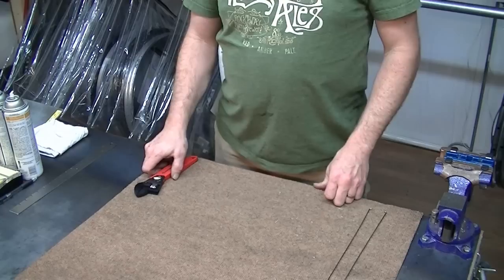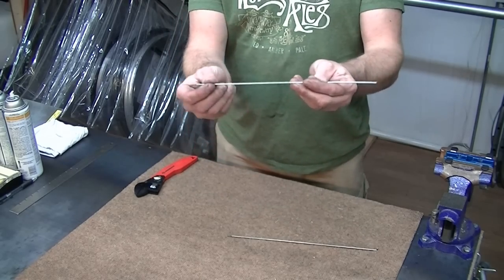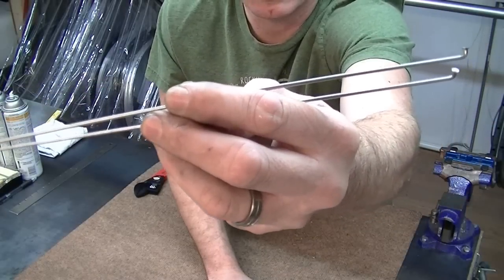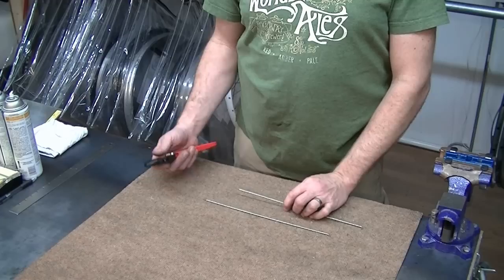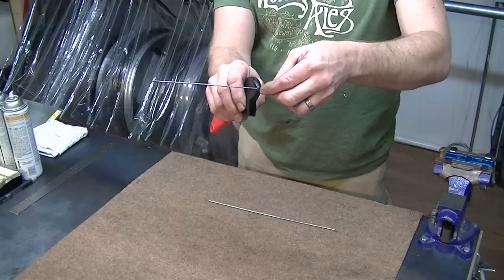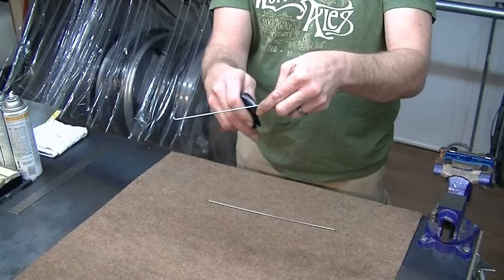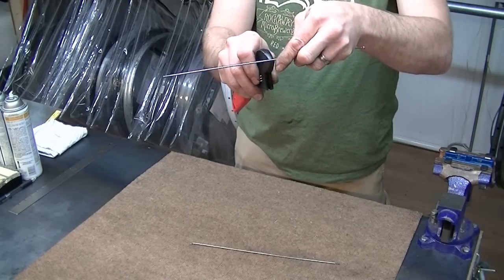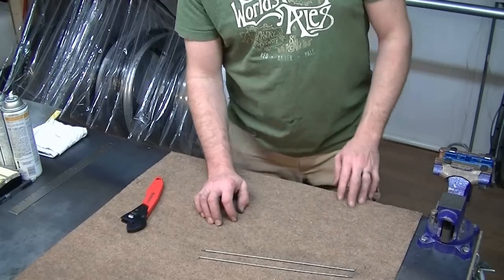Distinguishing a DT Competition Double Butted spoke From a Straight Gauge spoke.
This video explains how to distinguish between a straight gauge spokes and a double butted spokes. Primarily the Champion VS the DT Competition